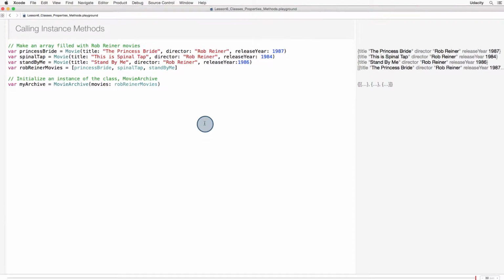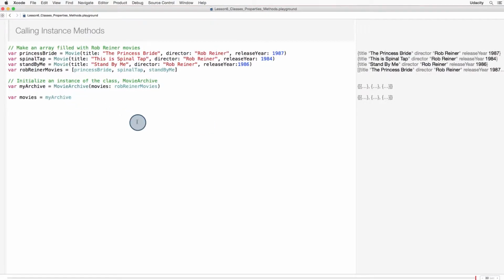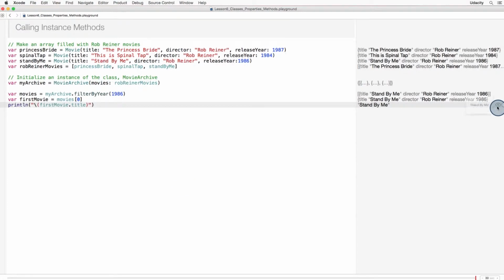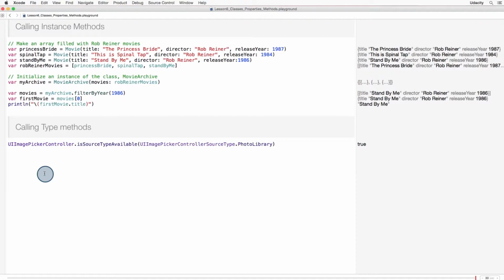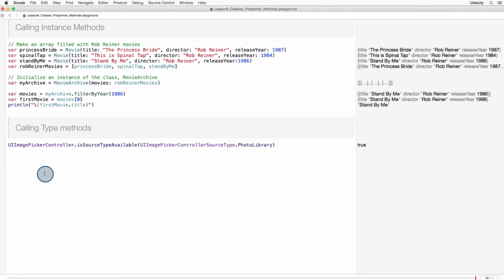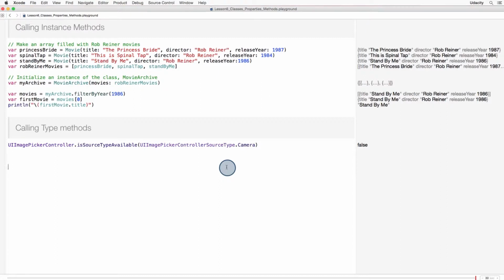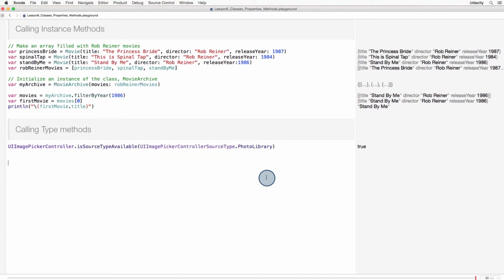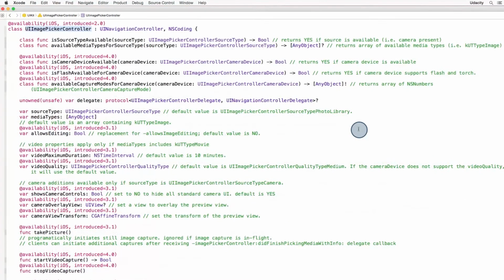Calling Instance and Type Methods